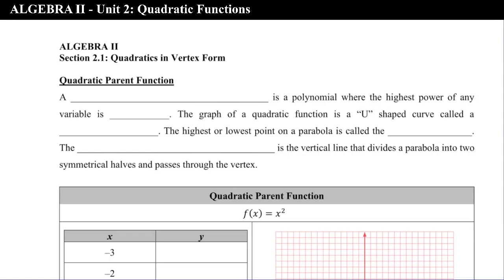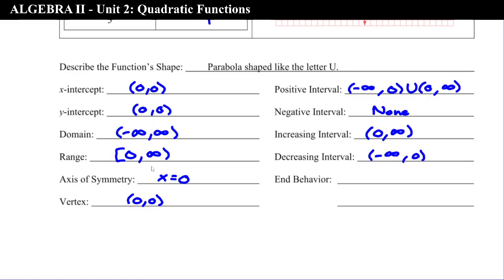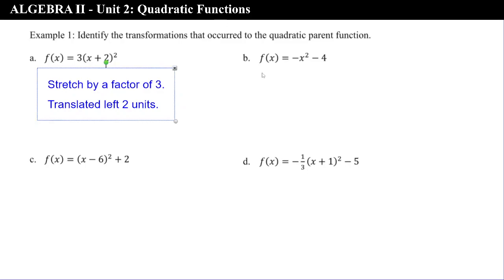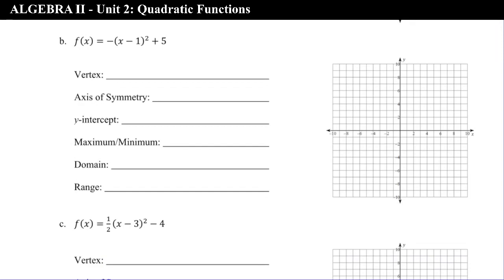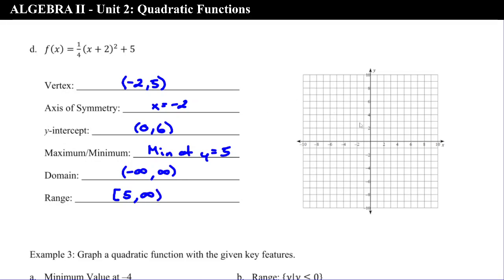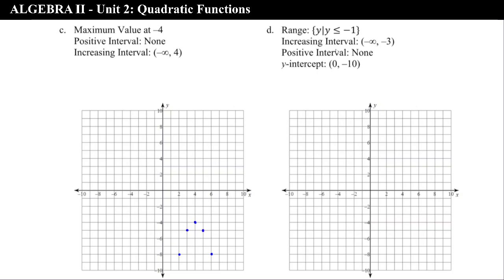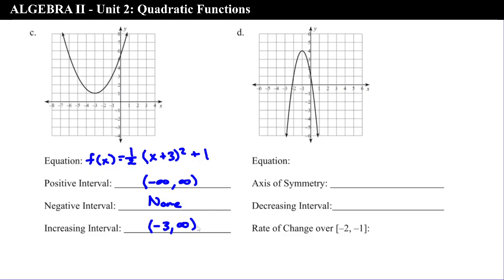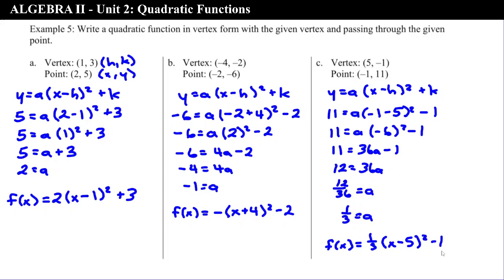Algebra II - Section 2.1: Quadratics in Vertex Form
This video covers:
• Quadratic Parent Function (00:00)
• Quadratic Transformations (07:34)
• Writing Quadratic Functions in Vertex Form (45:00)